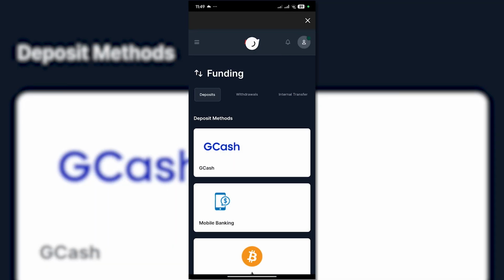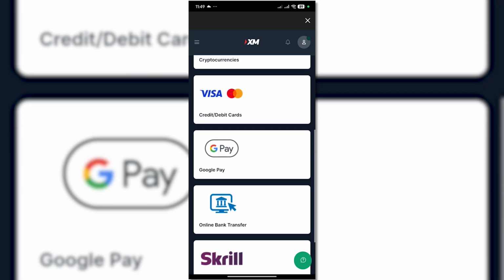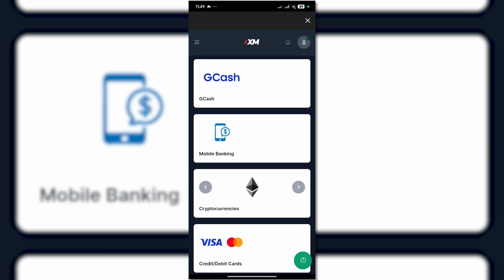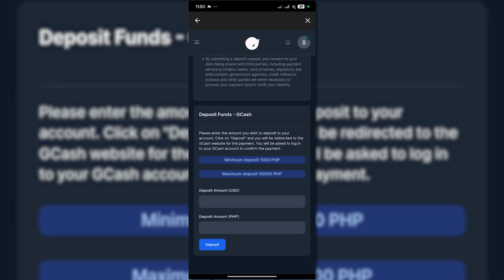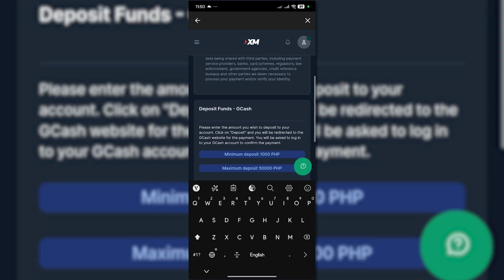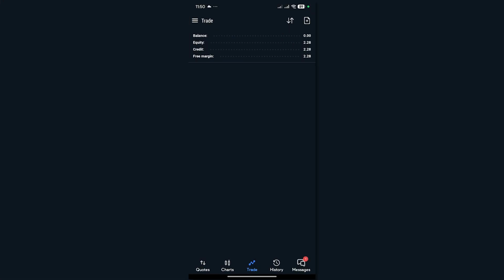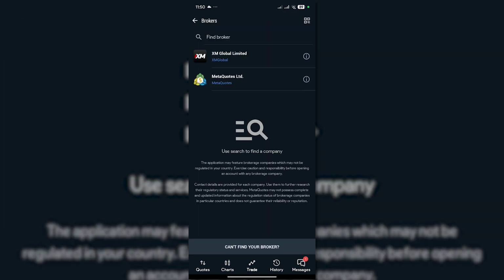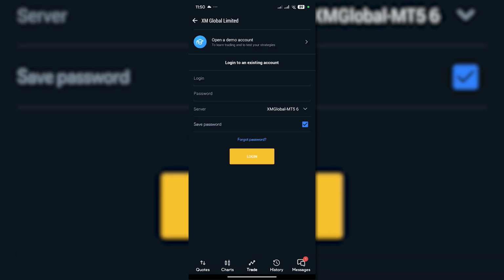How to Deposit Money in Metatrader 5 | BEST METHOD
In this video, I’ll show you the best method to deposit money into your MetaTrader 5 (MT5) account! Whether you're new to trading or just need a quick guide, this step-by-step tutorial will help you add funds easily and securely.